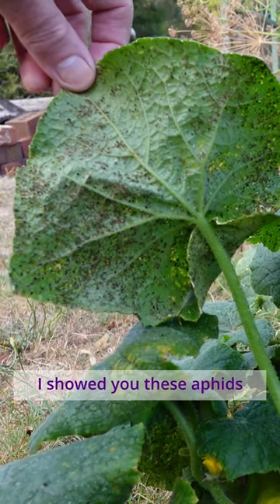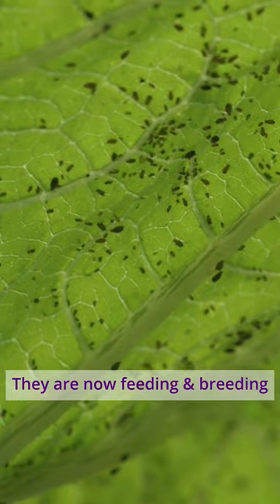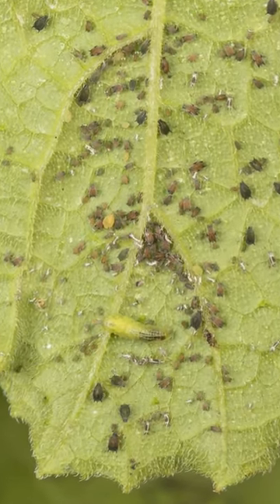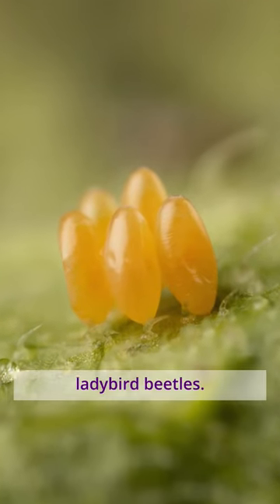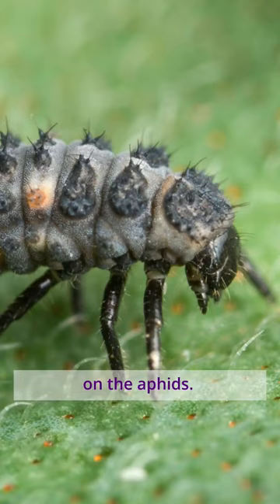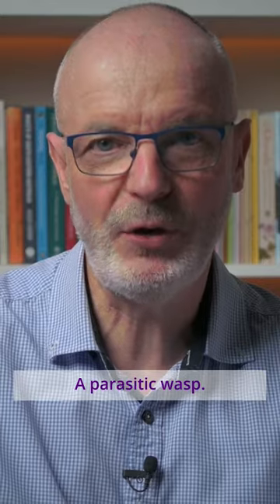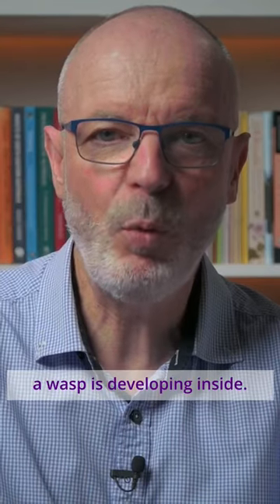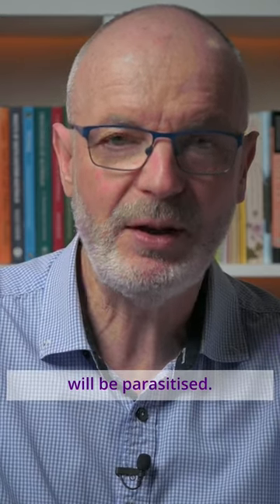Melon aphids in my garden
Aphids are not alone on the plants! Check out the predators and parasites.